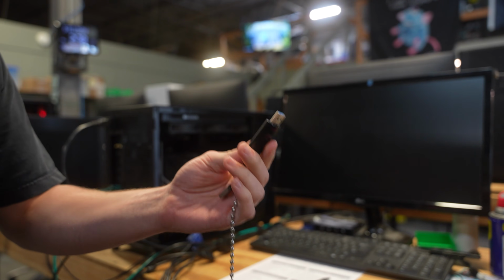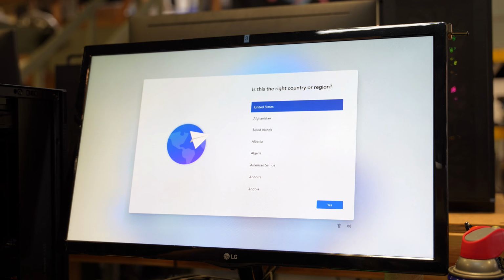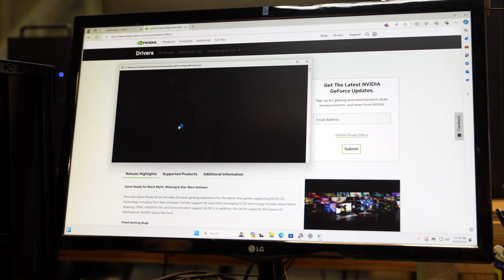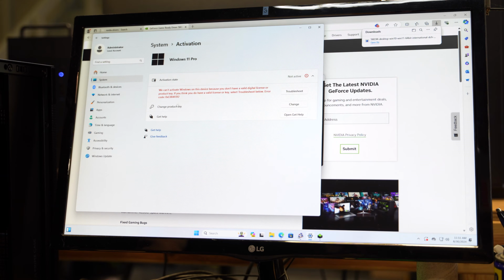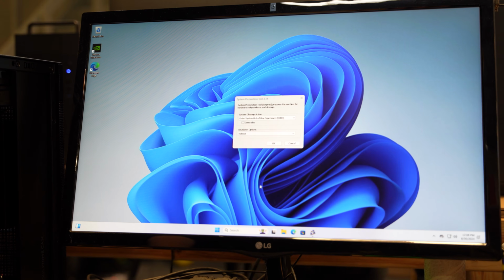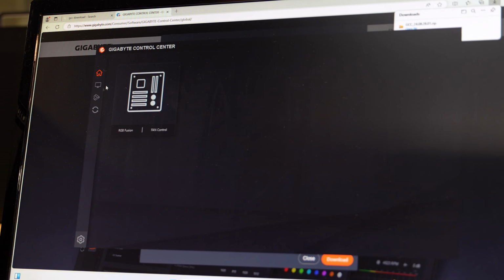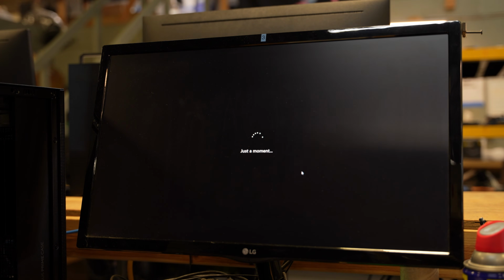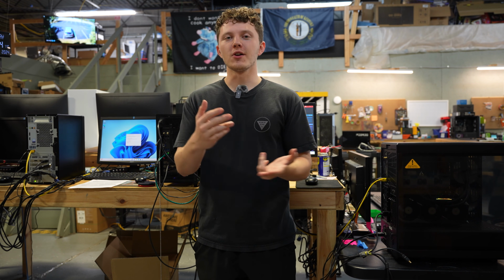How to Install Windows and Set up Drivers FAST!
Wanted to give you guys my quick rundown on how I install drivers and set up PC's every day to ensure theyre good to go out to a customer. Hope this helps and let me know if you have any other questions! :)